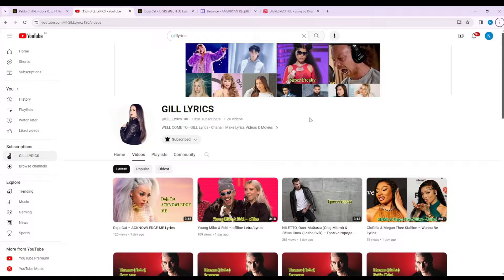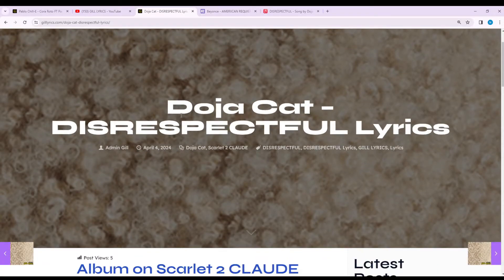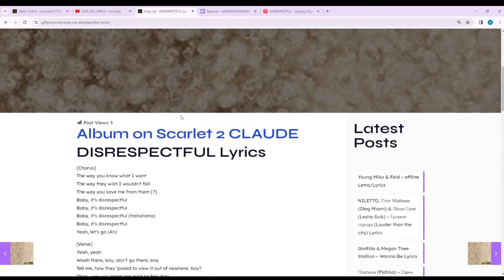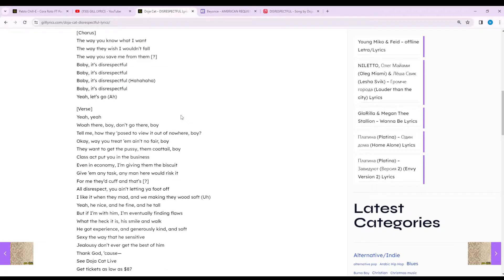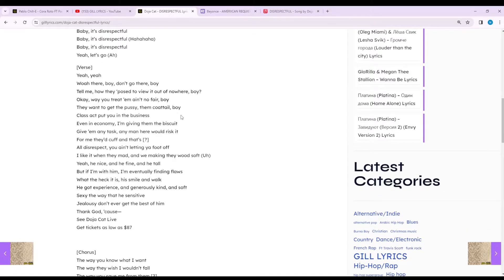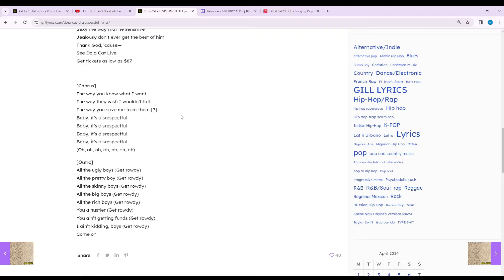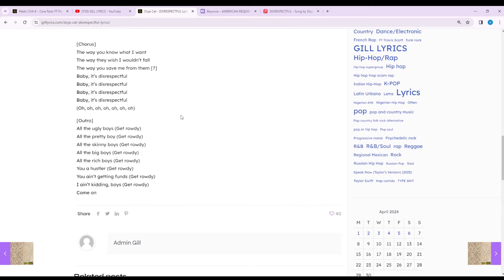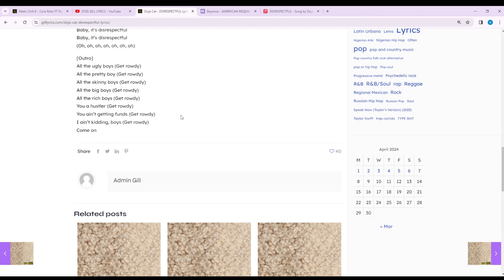Doja Cat – OKLOSER Lyrics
OKLOSER Lyrics
[Chorus]
I say, “Okay, okay loser” (Okay loser)
We go way-way back
I won’t say, “Okay boomer” (Okay, okay)
Ain’t shit sweet
I brush my teeth, but still my tooth hurt (Still my tooth hurt, hey, hey)
You can not come to the cookout, get yo’ hand up out the cooler (Cooler, bitch)
She was in my seat, I had to scootch her (I had to scootch her, I had to)
She was at her niece, I had to boot her (I had to boot her)
She just left the team like we in Newark (Like we in Newark, bitch)
She just left the team like, “Okay loser”

[Verse 1]
Yeah, yeah (Okay loser)
I am not on my lonesome
They want me to loan some
I may divulge them
They can let that [?]
I’m doin’ so much
That shit cost a shoulder
I don’t blow it all, uh
A VVS boulder
I put the Vers in the muh’fuckin’ Ace
I put the grr in they muh’fuckin’ top teeth
Rock on my hand make The Rock wanna rock me
Flock to the stands ’cause my opp always watchin’
See Doja Cat Live

[Chorus]
Ain’t shit sweet
Okay loser

[Verse 2]
And I say, “Loser, loser, loser”
Why the fuck these bitches always comin’ at the [?]
Don’t know why she mad, ‘cuh, bitch, ain’t nothin’ I did to her
She just out here plottin’ on my ass, I call her steward
She the lowest, she’s so down and out of sewer
Grow the fuck up, act yo’ age, you immature
Maybe one day you gon’ create some allure
Maybe one day you’ll be great and go on tour
Like me, hey

[Chorus]
Okay, okay loser (Okay loser)
Ain’t shit sweet
Okay loser, ayy